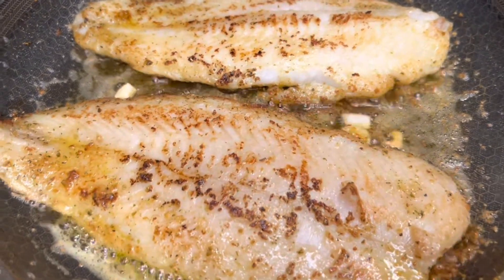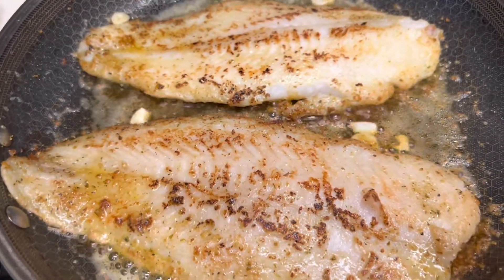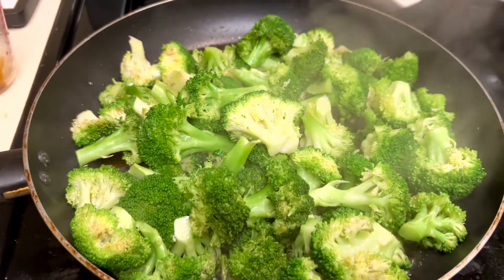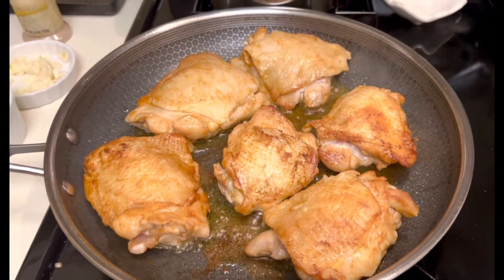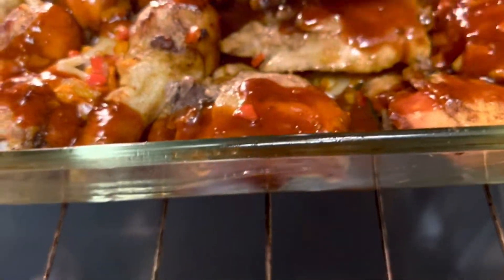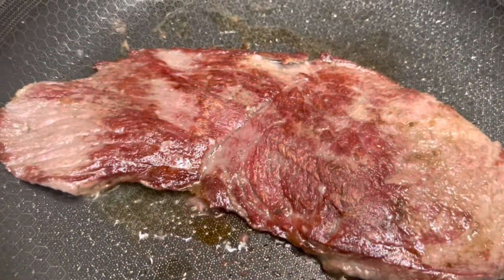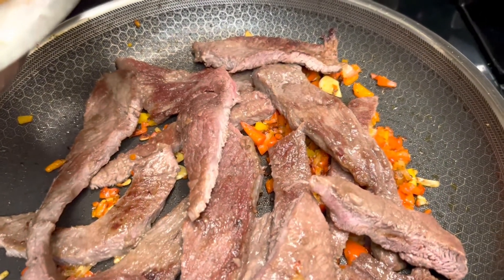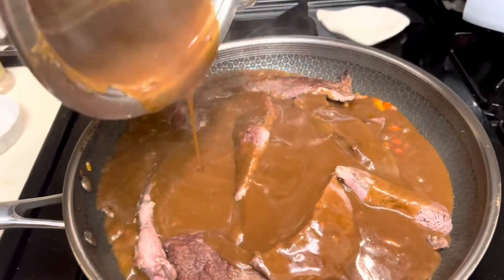9-11-2022 Meal Prep Ideas